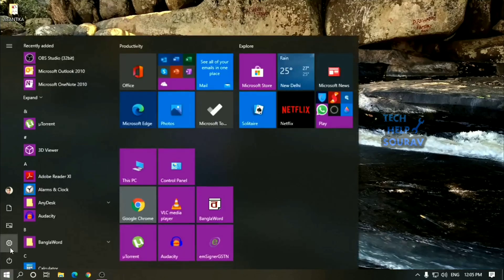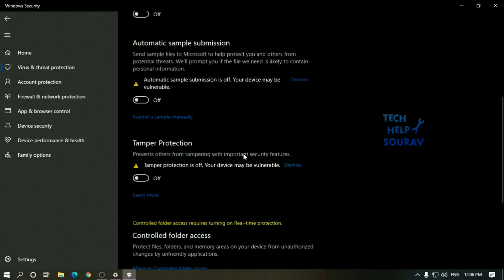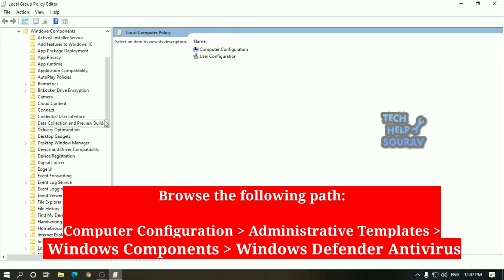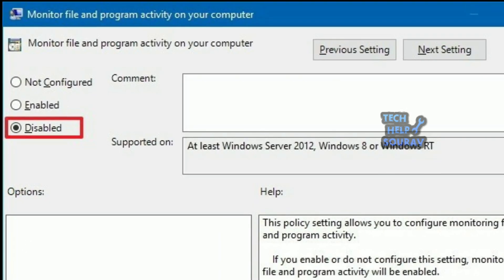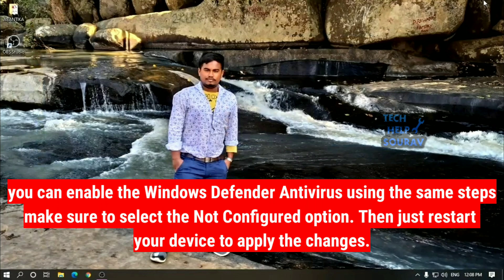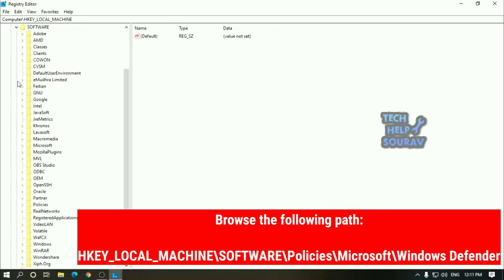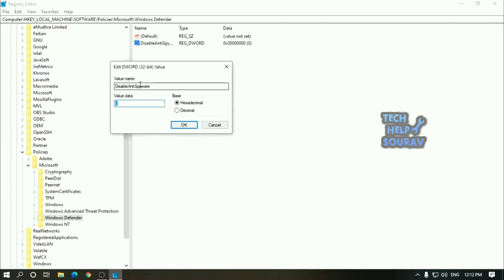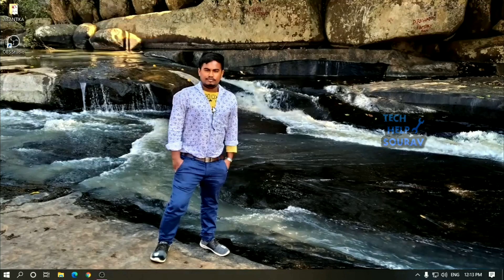How To Permanently Disable | Turn Off Windows Defender Antivirus On Windows 10 | Step By Step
Hey Guys Sourav Dutta Here And Today i am Going To Show you How To Permanently Disable Windows Defender Antivirus On Windows 10

* Permanently Disable Windows Defender?